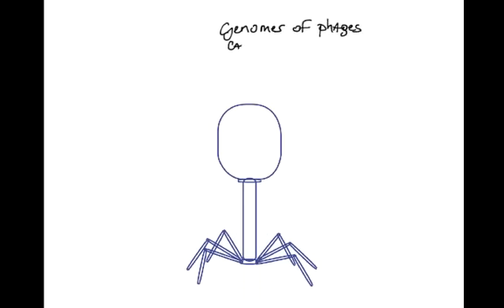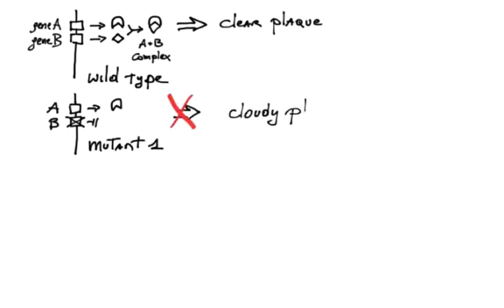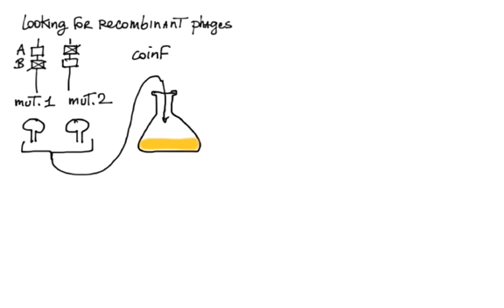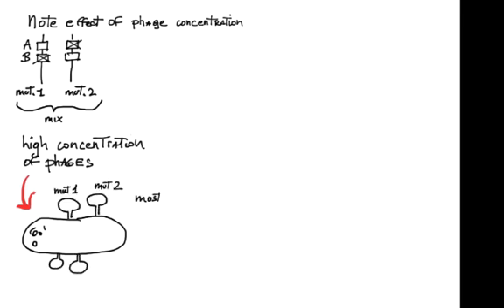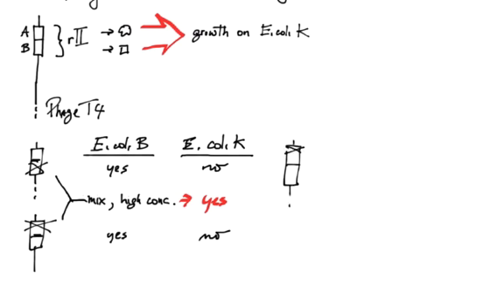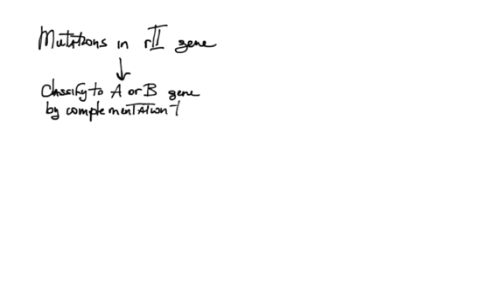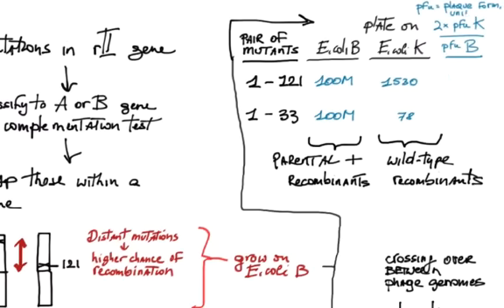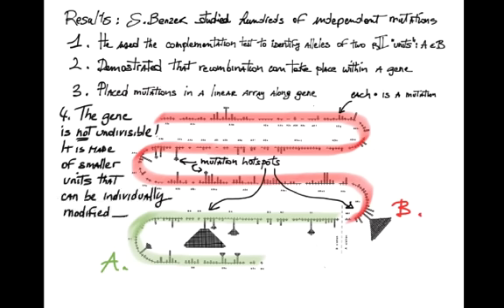Complementation and recombination in bacteriophages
An explanation of how bacteriophages genes are characterized genetically. It covers mutant complementation, intergenic and intragenic recombination.